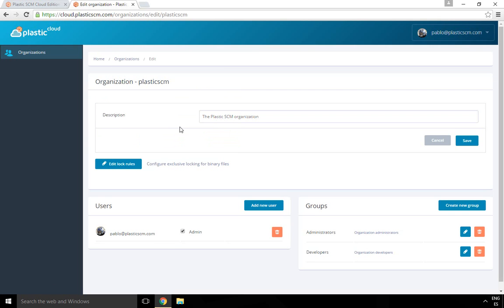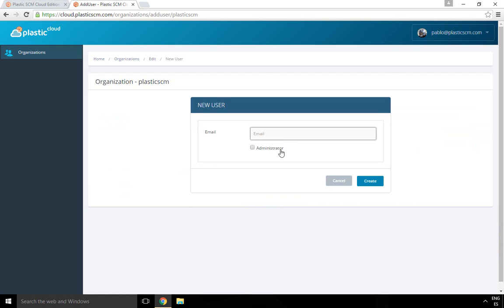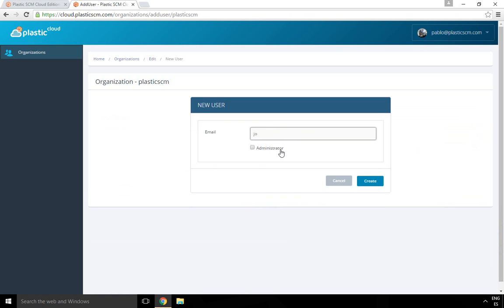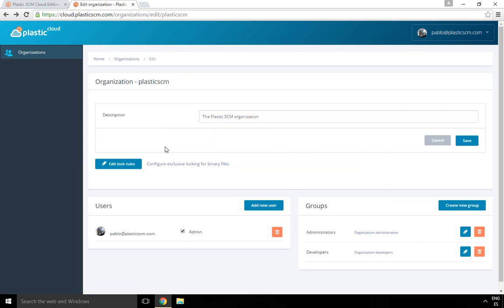Basic administration of a Plastic SCM Cloud Edition organization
The screencast shows the basics of how to administer a Plastic Cloud organization. How to invite users and create groups and check the basic usage.

This video applies both to Plastic Cloud Edition and Plastic Cloud